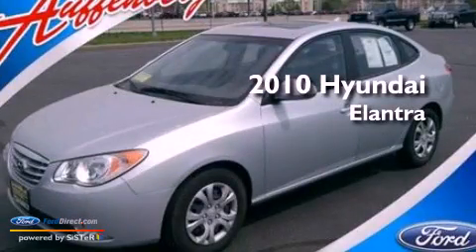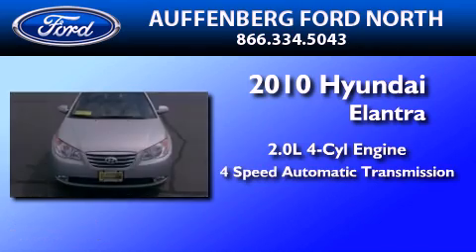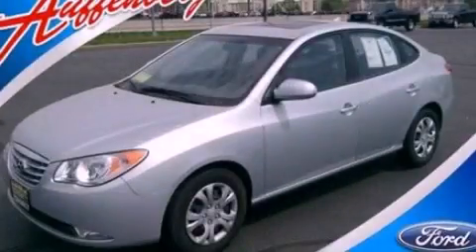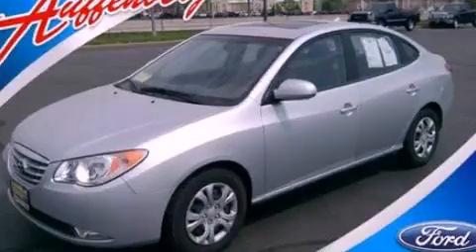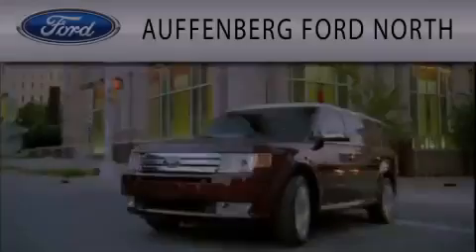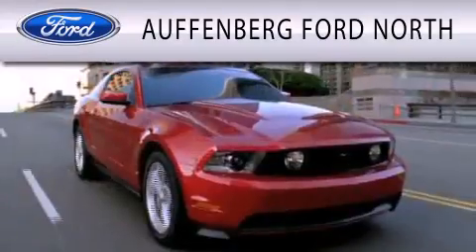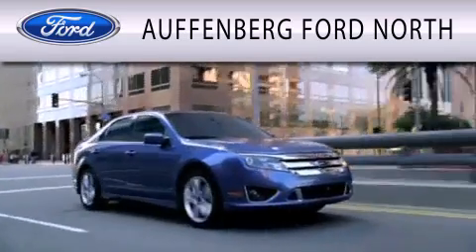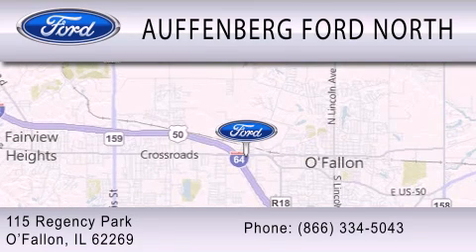2010 HYUNDAI ELANTRA O'Fallon IL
Year : 2010
 Make : HYUNDAI
 Model : ELANTRA
 Engine : 2.0L I4 16V MPFI DOHC
 Trans . : 4-SPEED AUTOMATIC

 Miles : 33,982

 Stock : 19067G